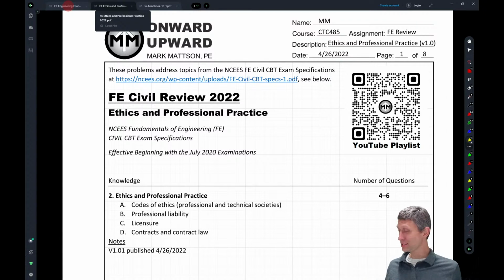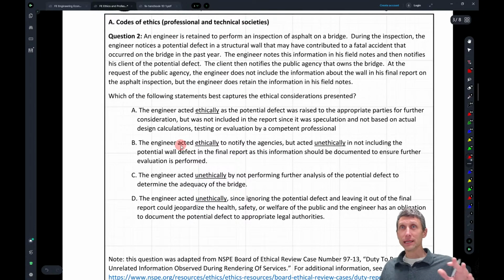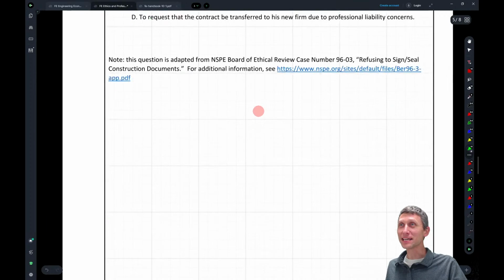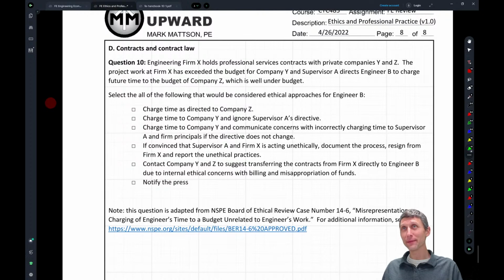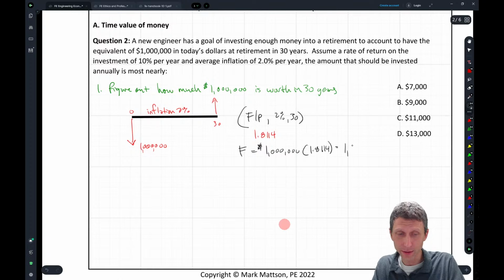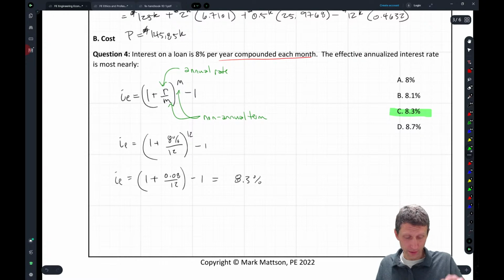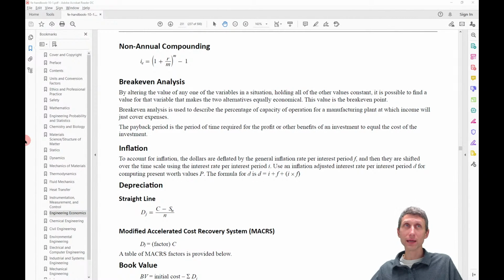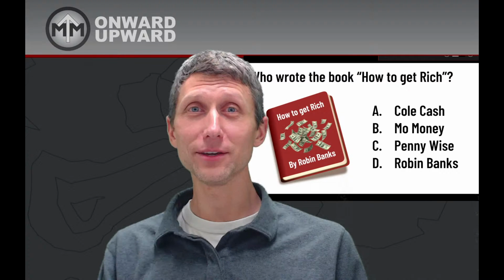FE Ethics and Economics Session 2022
FE Exam Review Session: Economics and Ethics
Problem sheets are posted below.  Take a look at the problems and see if you can solve them ahead of time.  See the video for solutions.

This is a question based review with questions that will cover topics that address each topic in the NCEES FE Civil exam specification.

The Ethics and Professional Practice topics include:
A. Codes of ethics (professional and technical societies)
B. Professional liability
C. Licensure
D. Contracts and contract law

The Engineering Economics topics include:
A. Time value of money (e.g., equivalence, present worth, equivalent annual worth, future worth, rate of return)
B. Cost (e.g., fixed, variable, direct and indirect labor, incremental, average, sunk)
C. Analyses (e.g., break-even, benefit-cost, life cycle, sustainability, renewable energy)
D. Uncertainty (e.g., expected value and risk)